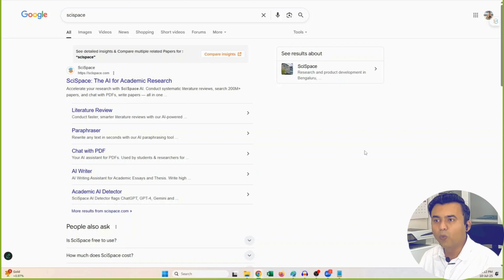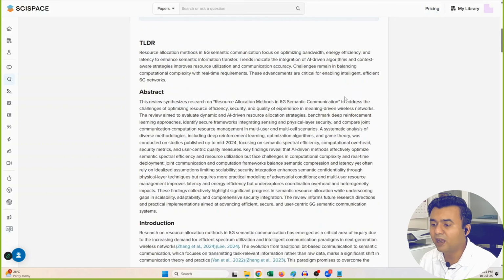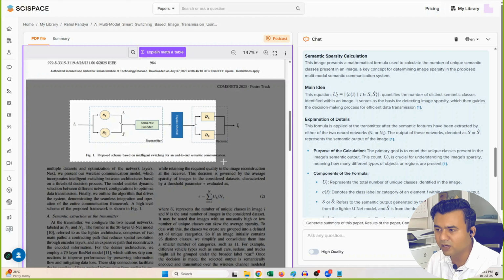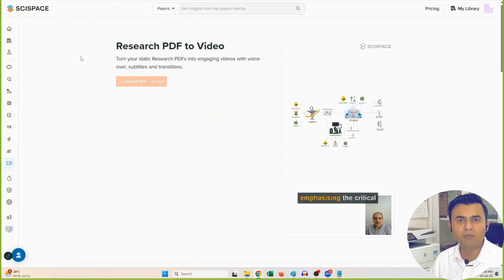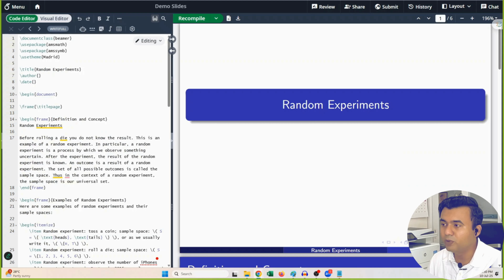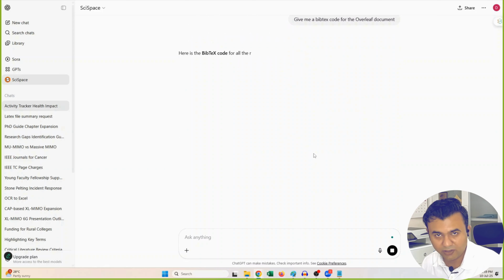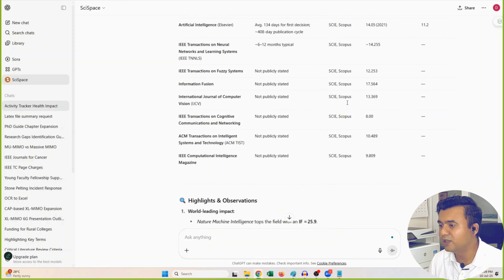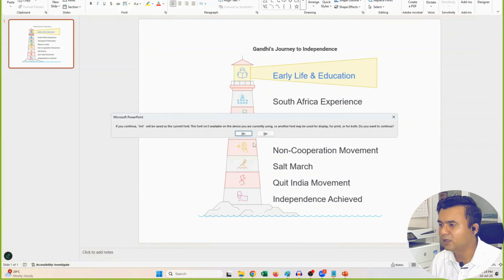AI Tools For Research | Prof. Rahul Pandya (IIT Dharwad)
scispace